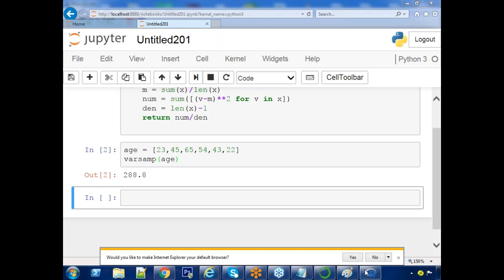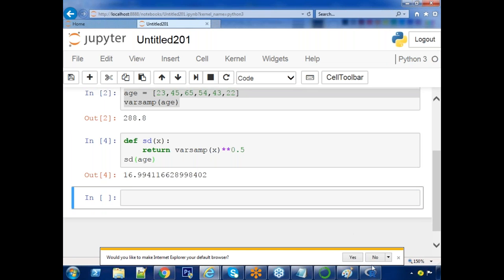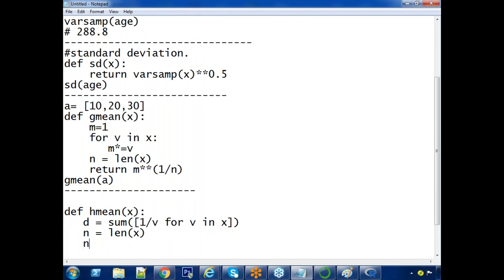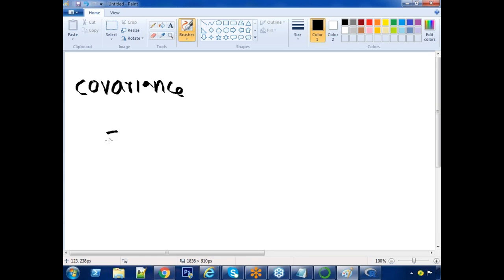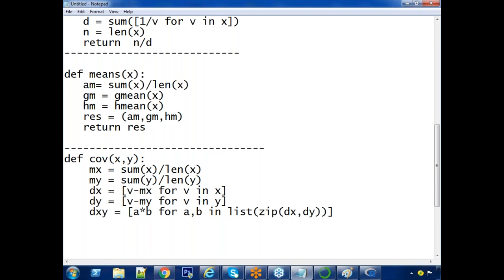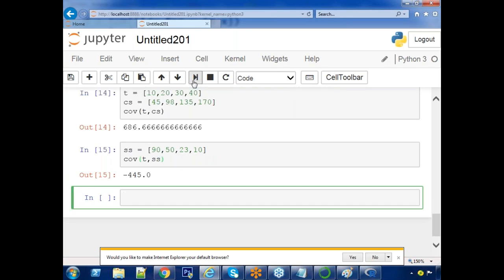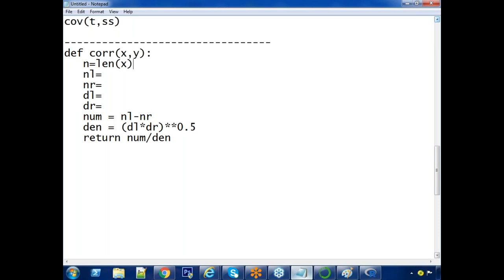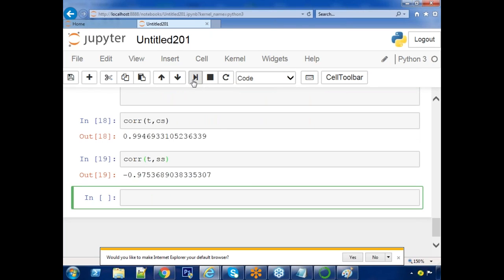Datascience-Class-11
Predictive Analytics,
Data Cleaning and Preprocessing,
Feature Engineering,
Exploratory Data Analysis (EDA),
Supervised Learning,
Unsupervised Learning,